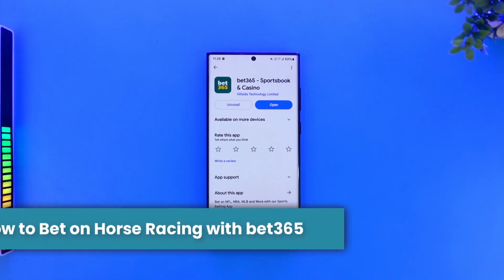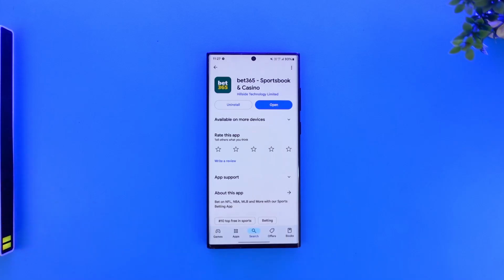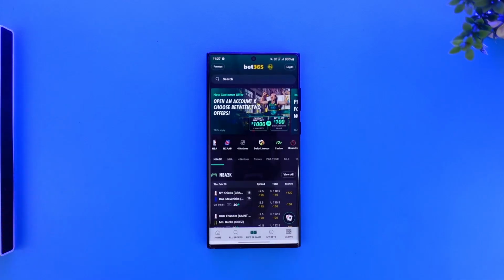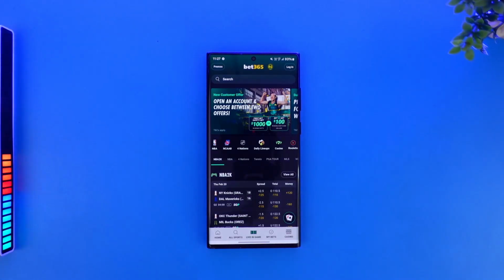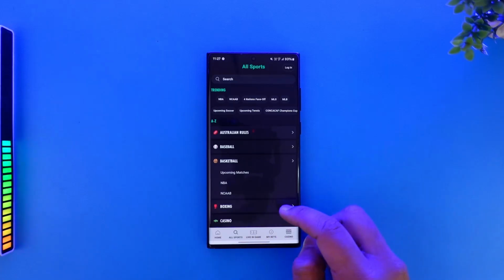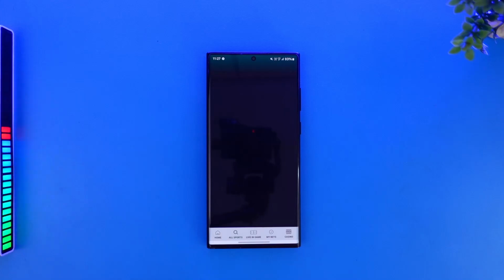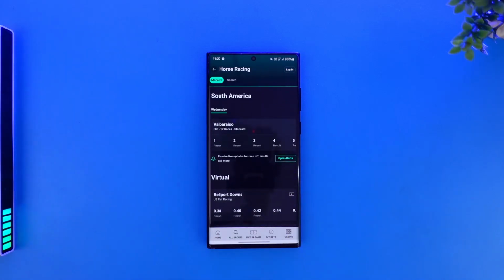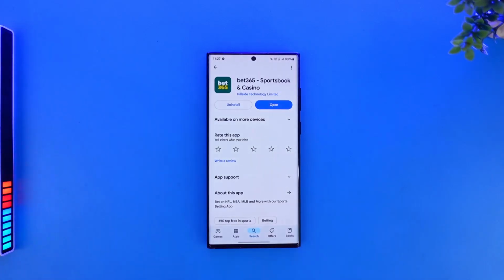How to Bet on Horse Racing with bet365 !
If you're looking to place a bet on horse racing using Bet365, this video will guide you through the process step by step. Bet365 is one of the most popular online betting platforms, offering a wide range of sports, including horse racing. Whether you're a beginner or an experienced bettor, this tutorial will help you navigate the app and place your bets easily.

First, open the Bet365 app on your device and log in to your account. You can find the login button at the top right corner of the screen. If you don't have an account yet, you'll need to sign up before proceeding. Once you're logged in, navigate to the sports section, where you’ll find various sports options. Look for "Horse Racing" and select it to view the available races.

You can browse through different horse races based on the date and location. Once you’ve chosen a race, you’ll need to select your preferred bet type. The most common options include a "win bet," where you wager on a single horse to win, or an "each-way bet," which covers both winning and placing positions. After selecting your bet type, you can review the odds displayed in decimal format. Enter your desired stake amount and confirm your bet.

After placing your bet, you can track it in the "My Bets" section within the app. Make sure to review the odds and terms before confirming, as they may change based on live race conditions. This simple process allows you to participate in horse racing betting using Bet365 quickly and efficiently.

Timestamps:
0:00 Introduction
0:04 Logging into Bet365
0:18 Navigating to the sports section
0:30 Selecting a horse race
0:37 Choosing a bet type
0:50 Placing and confirming your bet
0:59 Conclusion